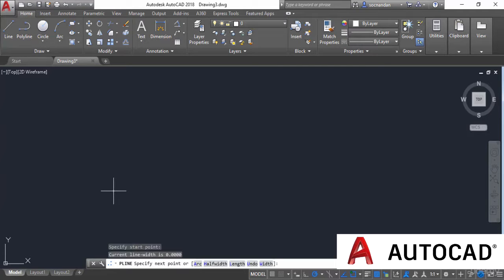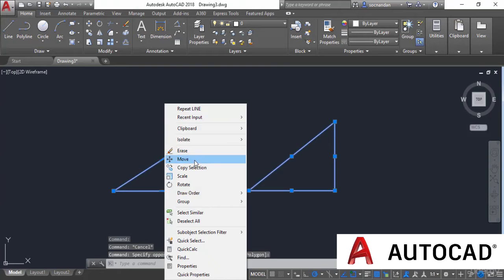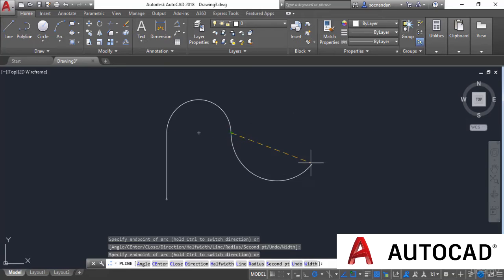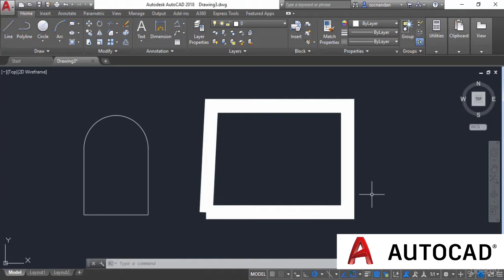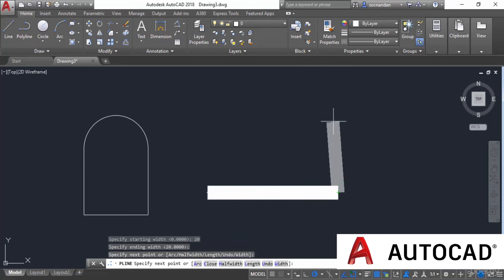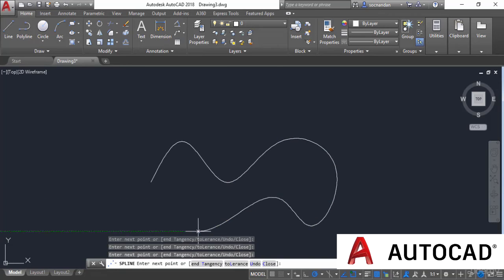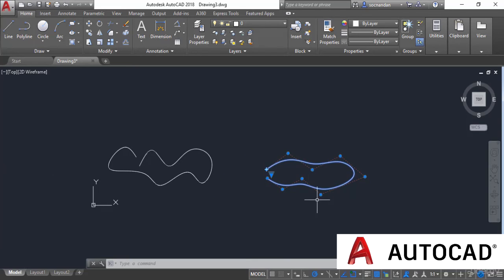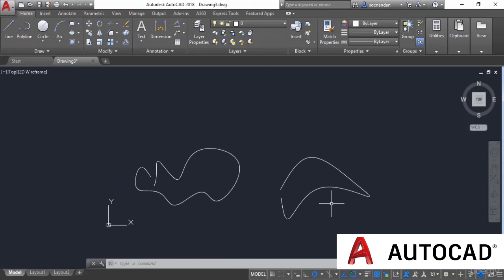Introduction to polyline and spline AutoCAD 2018 Tutorial EP13